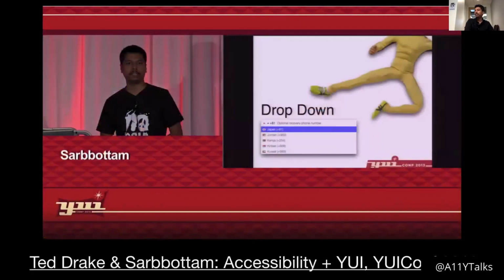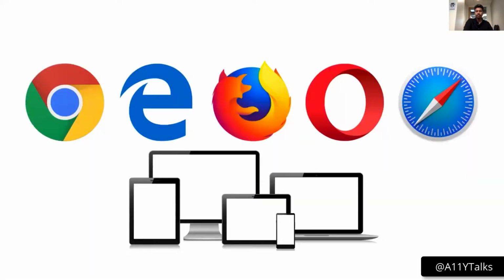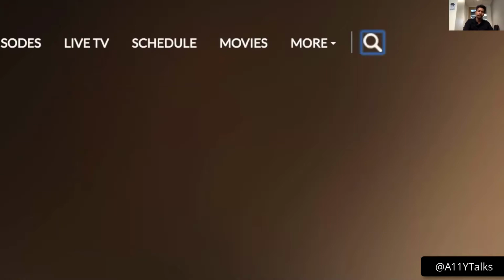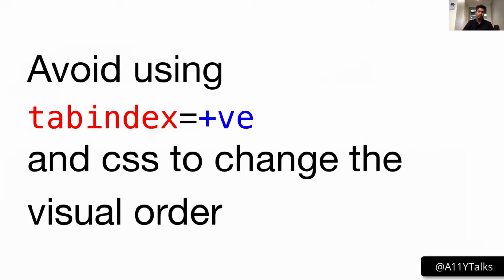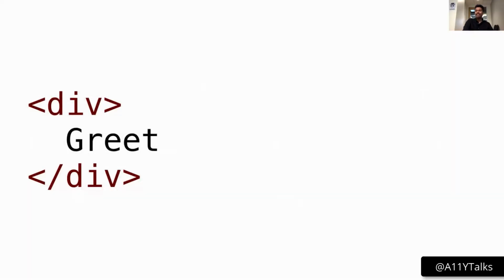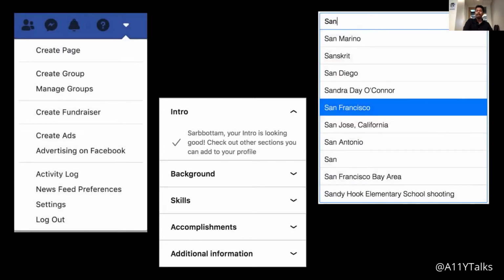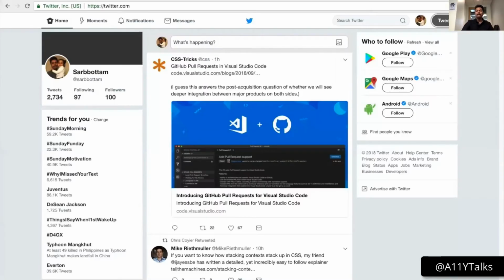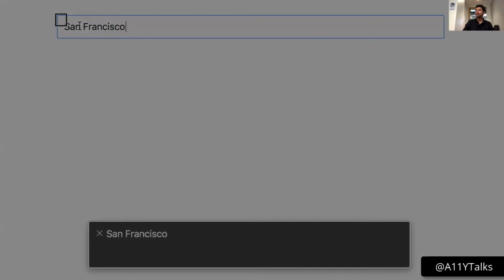Love thy Keyboard - Sarbbottam Bandyopadhyay (A11yTalks - Sep 2018)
Sarbbottam is a frontend engineer, working in the web space for more than 14 years, currently at LinkedIn. He had been part of LinkedIn's core accessibility team, focusing primarily on web accessibility.

He has been involved with web accessibility since his Yahoo days.

Keyboard accessibility is extremely critical, as many assistive devices emulate the keyboard. Using semantic HTML one can achieve accessible UI with less code than non-semantic markup.

Along with Semantic HTML, by managing and guiding focus, developing an accessible UI is not difficult, rather easy. Semantic HTML plays an important role in Accessibility as well as SEO. Though we are aware of it, it's often overlooked.

This presentation will share the trade-offs of using semantic vs non-semantic markup with an everyday example and how to manage and guide focus. It's a brief presentation emphasizing the various aspect of keyboard accessibility. Last but not the least a brief introduction to WAI-ARIA.

Links mentioned in the talk:

Léonie Watson, "Design like you give a damn: Practical accessibility for web pros" at W3Conf 2013:

Recorded: September 25, 2018 (12pm ET)
Speaker: Sarbbottam Bandyopadhyay (Twitter - @sarbbottam)